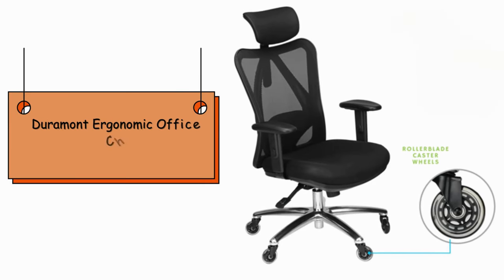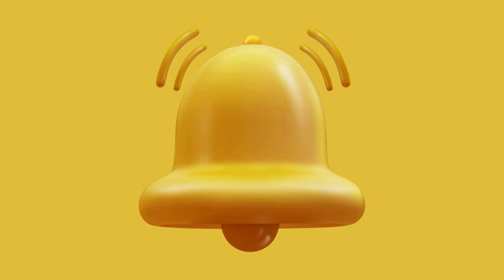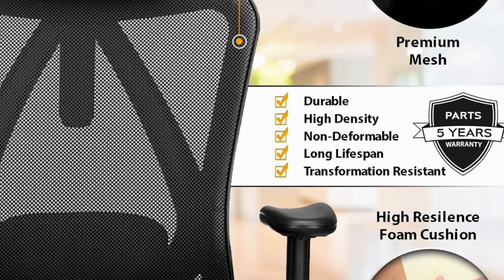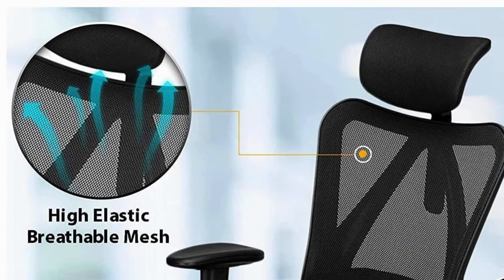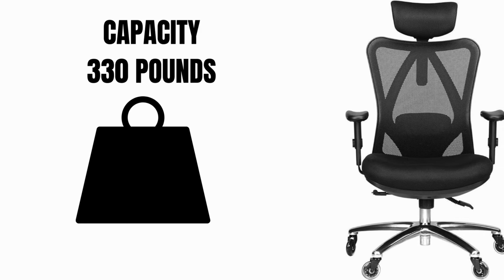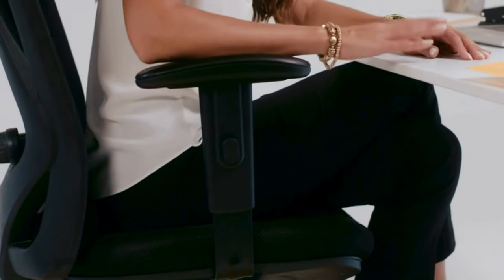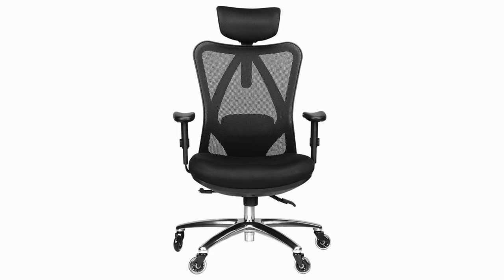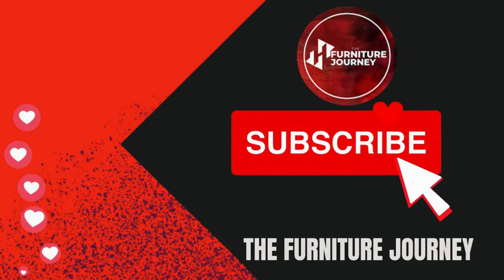Duramont Ergonomic Office Chair:Comfort with Rollerblade Wheels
Duramont Ergonomic Office Chair===

Experience ultimate comfort and mobility with the Duramont ergonomic
office chair featuring innovative rollerblade wheels.
Enjoy smooth gliding, adjustable lumbar support, and a breathable mesh back. Upgrade your workspace today!

Related Keywords

We want to be transparent with our viewers and let you know that certain parts of the footage featured in this video were not created by our team at The Furniture Journey. Instead, we've curated portions of stock footage from a variety of sources, including Amazon manufacturers, fellow creators, and other platforms. While we strive to ensure the accuracy and quality of the content, we cannot guarantee the claims, guarantees, or specifications presented in these particular portions. Our goal is to provide you with valuable information, and we appreciate your understanding as we bring together diverse content to enhance your viewing experience.